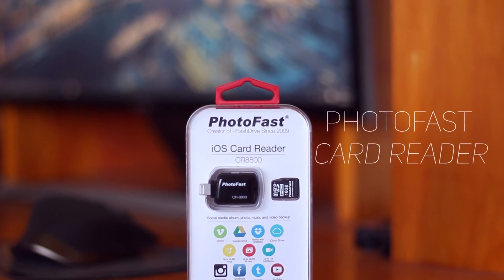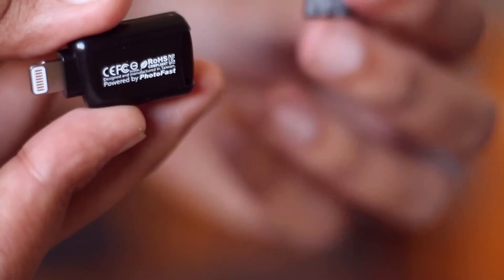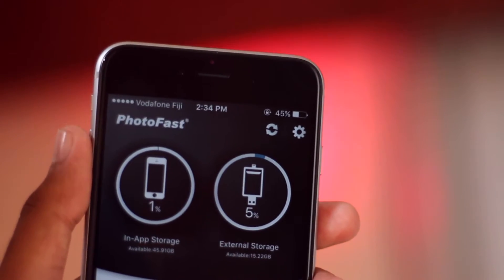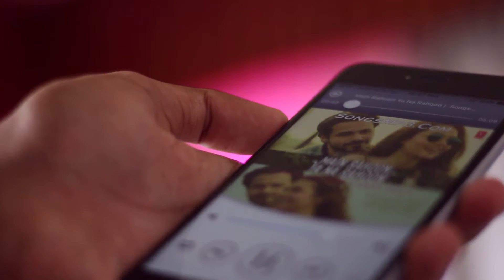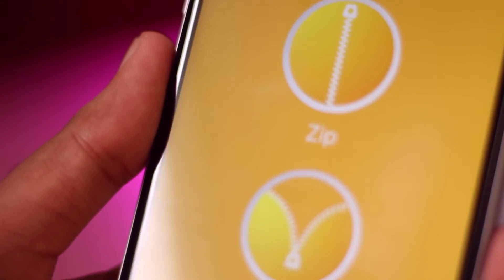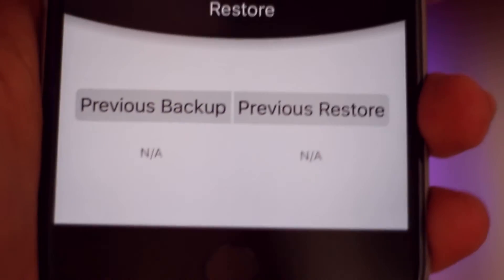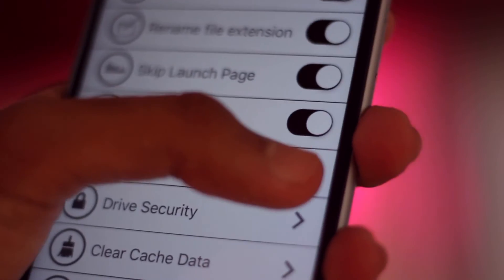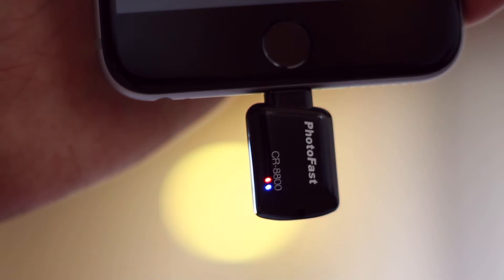How to expand your iPhone's Storage? PhotoFast SD Card Reader Review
In a world where iPhones will almost never get expandable storage, Photofast has created a SD Card Reader which will allow you to increase your storage for only $40.